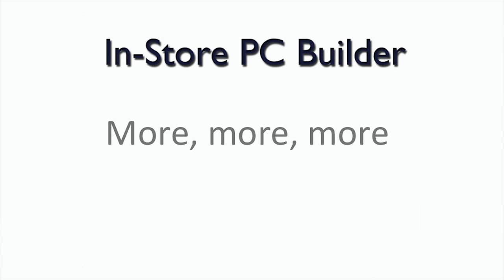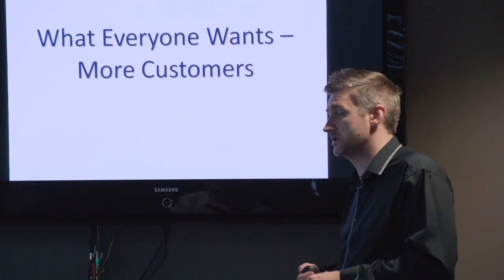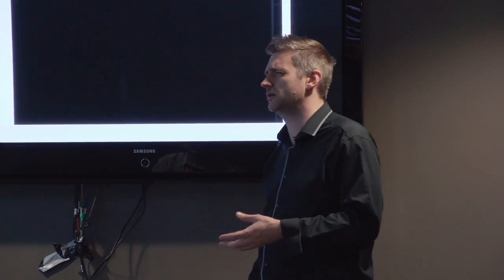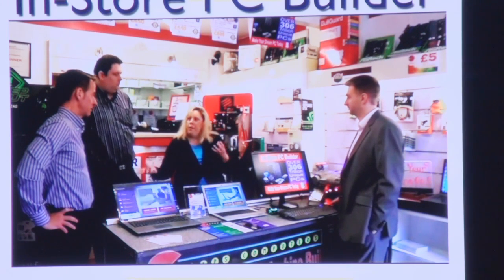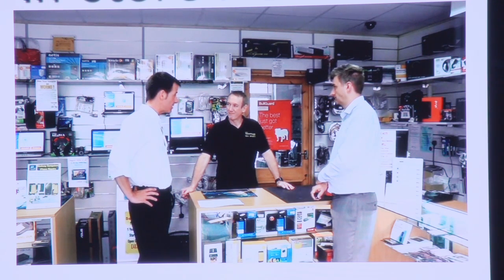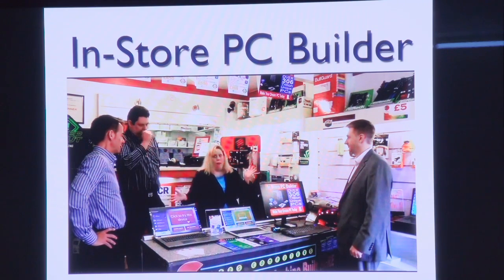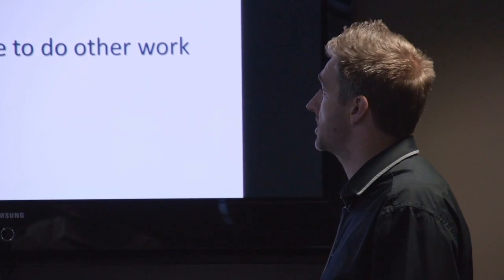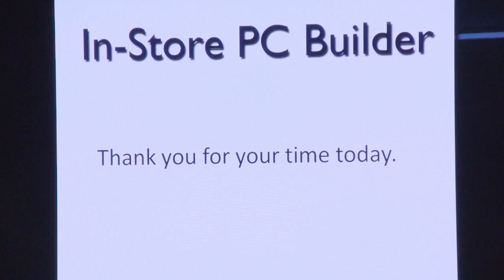ShopTalk In-Store PC Builder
This years talk about the best uses of the In-Store PC Builder and how the best customers are getting all the sales.